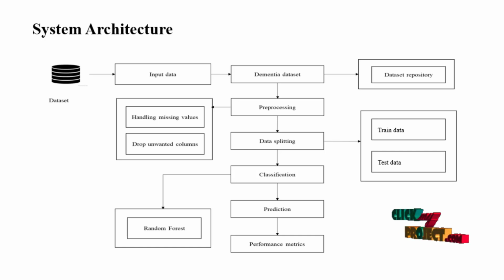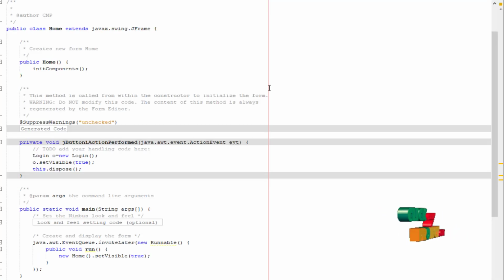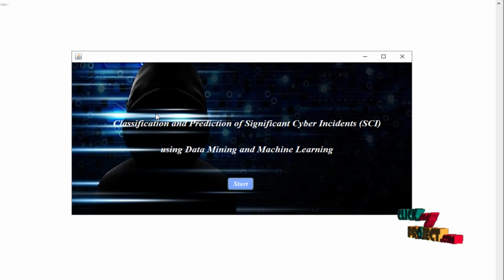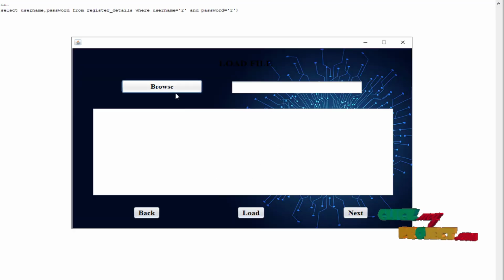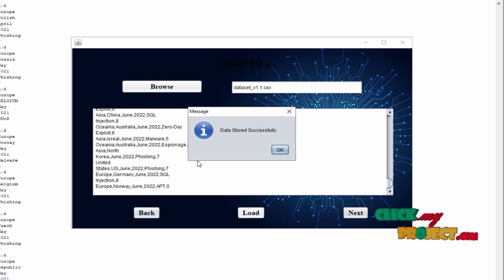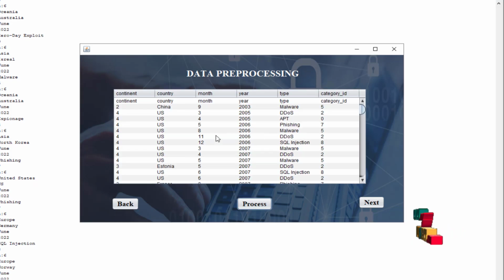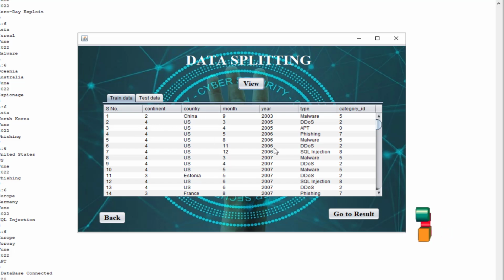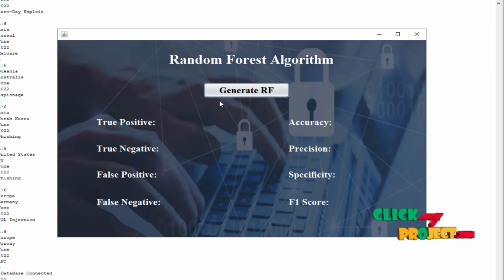JAVA Data Mining - Classification and Prediction of Significant Cyber Incidents - ClickMyProject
Cyber incidents are becoming increasingly common and sophisticated. Significant cyber incidents (SCIs) can have a major impact on organizations, both financially and reputationally. This makes it more to noise.  So there is a need for effective methods to classify and predict SCIs. Traditional machine learning methods, such as support vector machines and decision trees, can be difficult to train and tune, and they may not be able to handle the complexity of SCI data. Random forest is a machine learning algorithm that can be used to classify and predict SCIs. Random forest is a ensemble learning algorithm that builds multiple and outliers than traditional machine learning algorithms. The results showed that random forest had the best performance in terms of accuracy, precision and recall.

Including Packages
* Base Paper
* Complete Source Code
* Complete Documentation
* Complete Presentation Slides
* Flow Diagram
* Database File
* Screenshots
* Execution Procedure
* Readme File
* Addons
* Video Tutorials
* Supporting Softwares

Specialization
* 24/7 Support
* Ticketing System
* Voice Conference
* Video On Demand *
* Remote Connectivity *
* Code Customization **
* Document Customization **